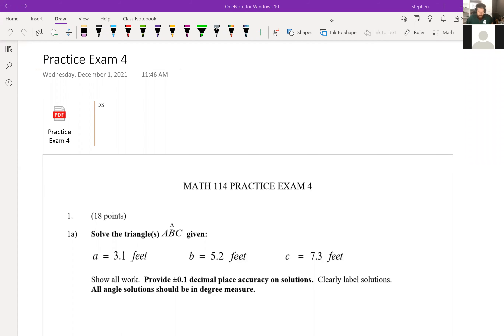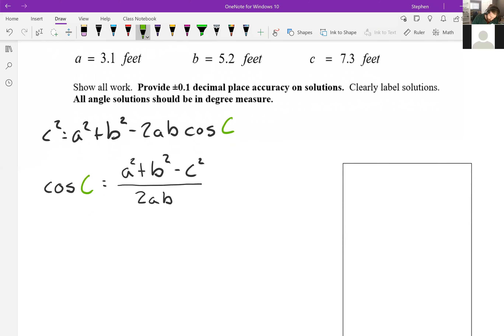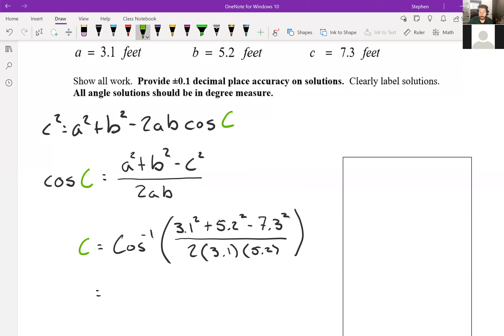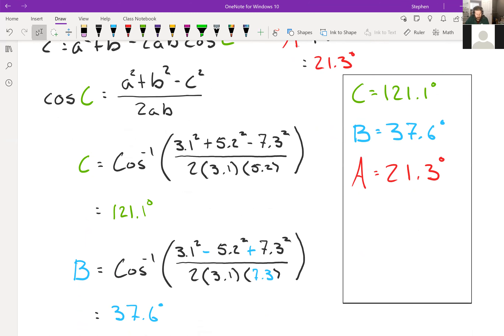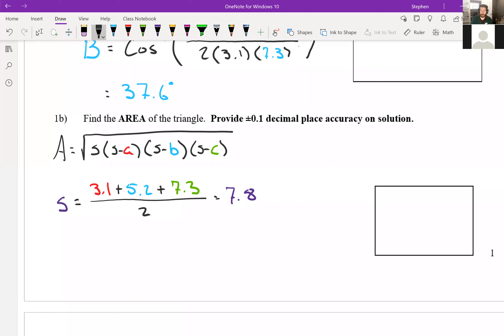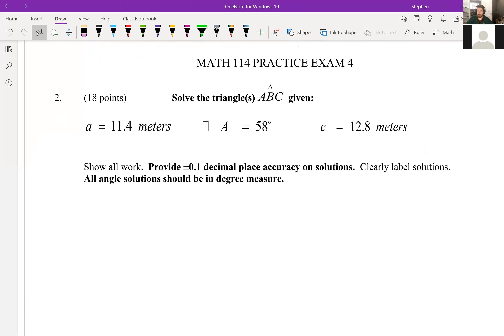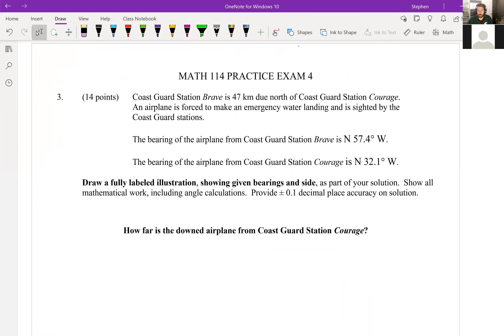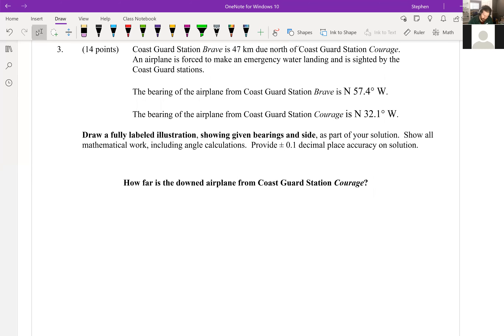MTH 114 Practice Exam 4